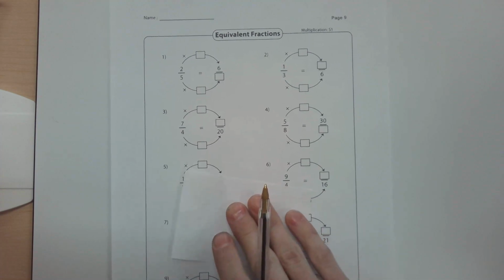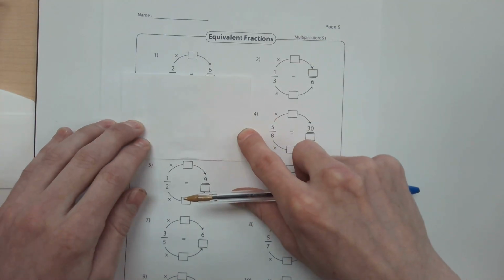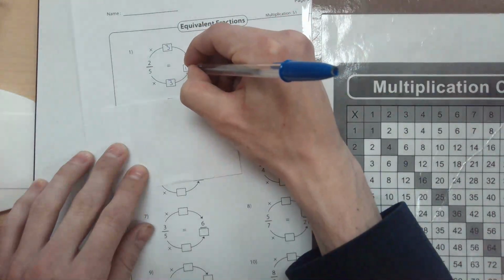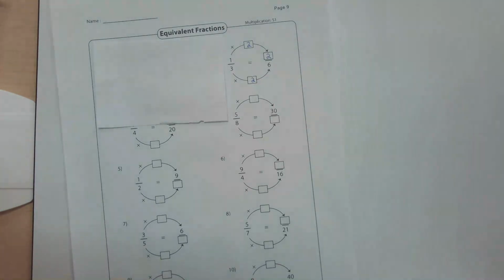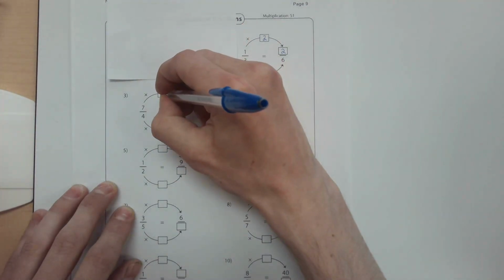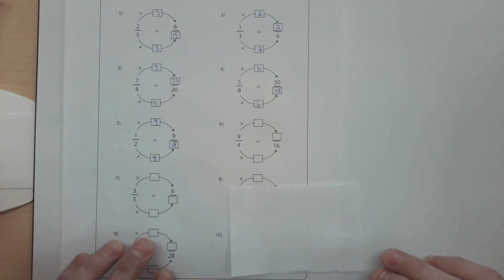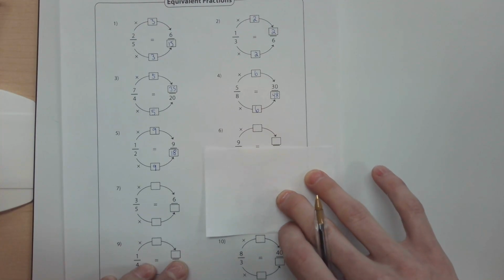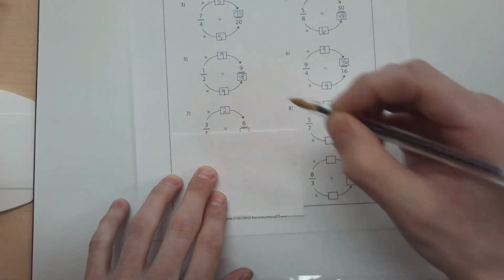Fractions Page 9